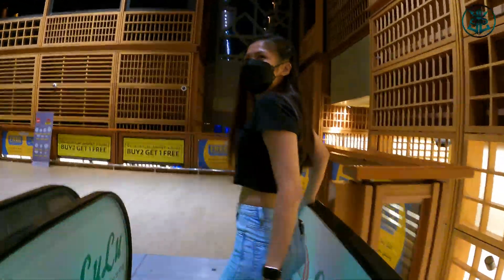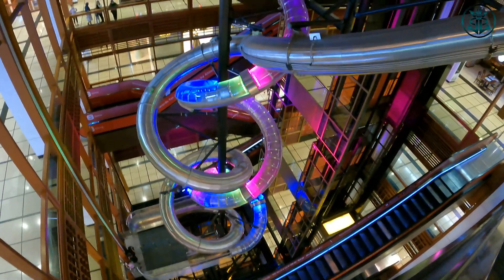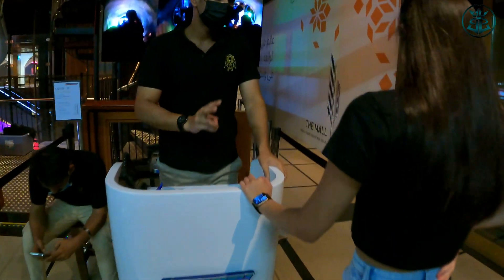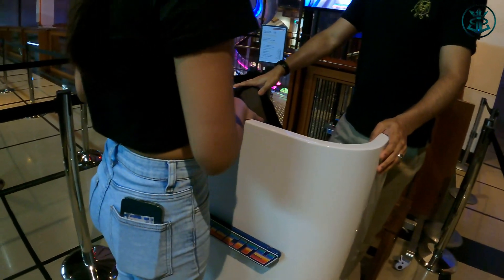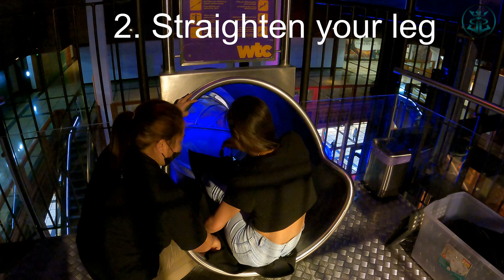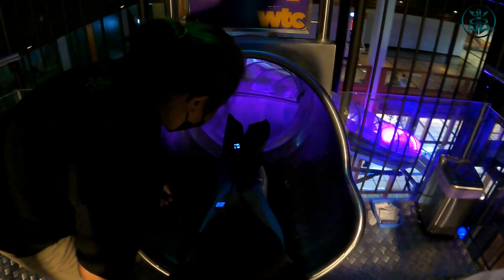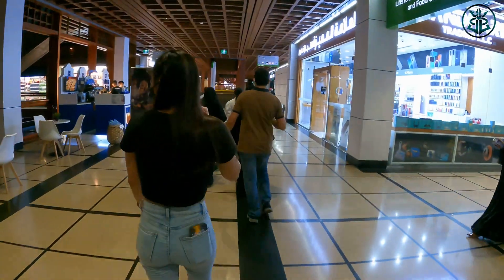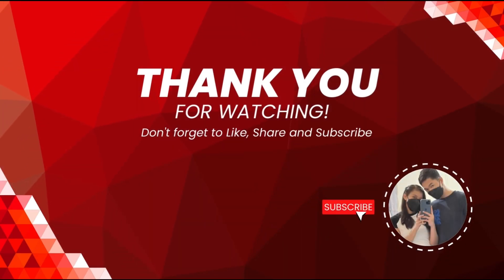Velocity | Everything You Need to Know [4K]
Experience the ultimate adrenaline rush at Velocity, the longest and tallest indoor slide in a mall in the Middle East.